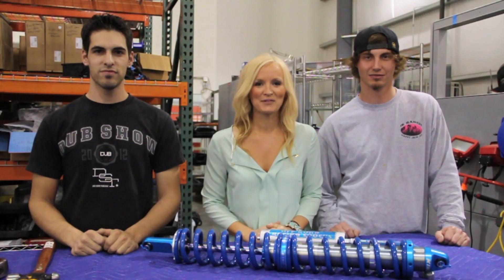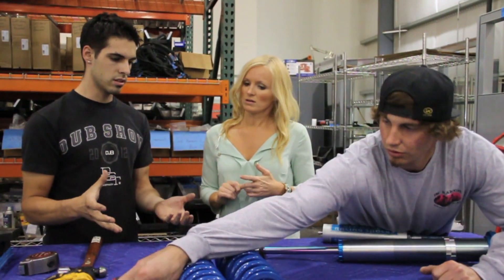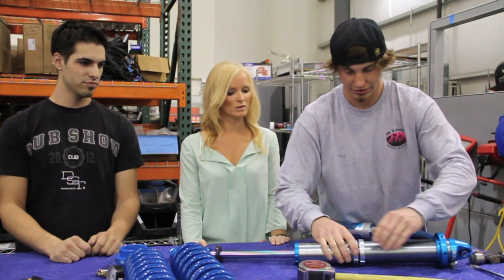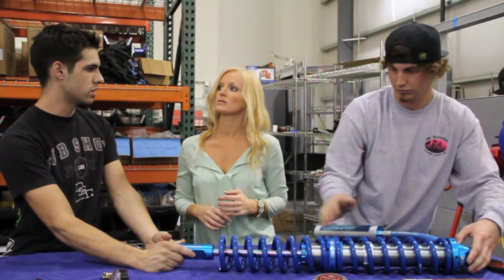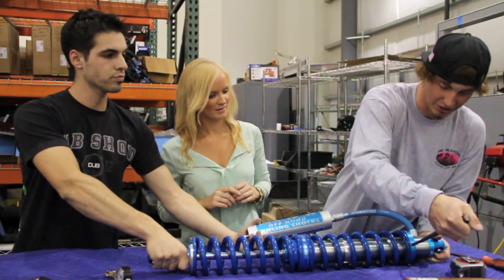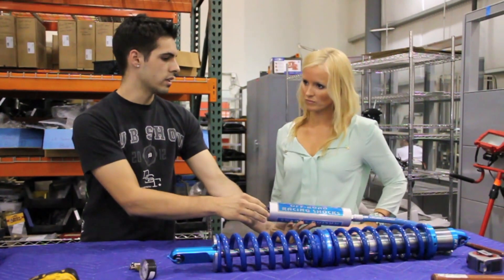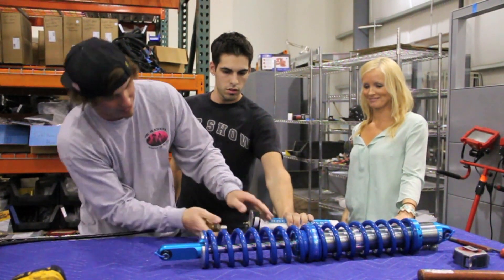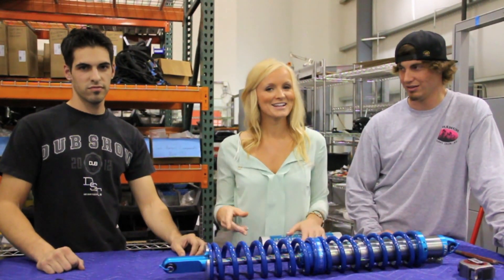Rally Fighter Coilover Shock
Learn more about the King Rally Fighter shocks, how they're tested, and what makes them a unique part of the vehicle.